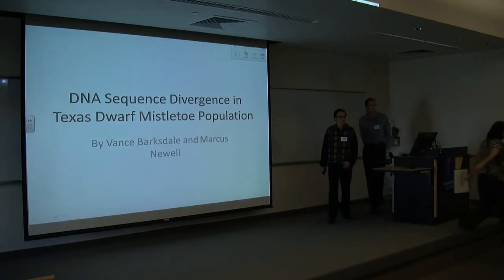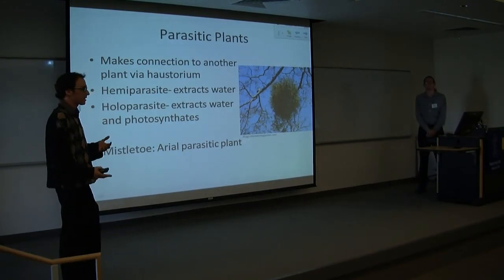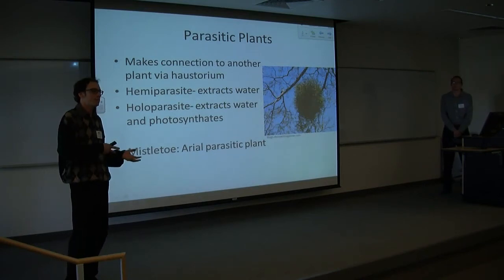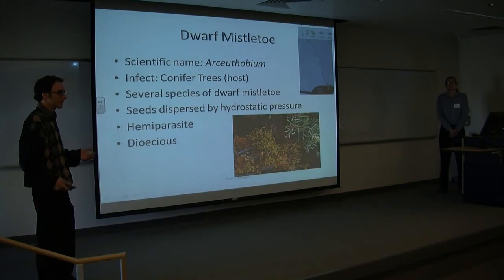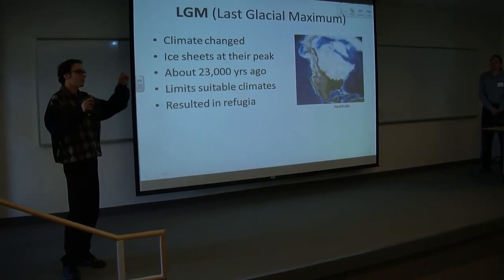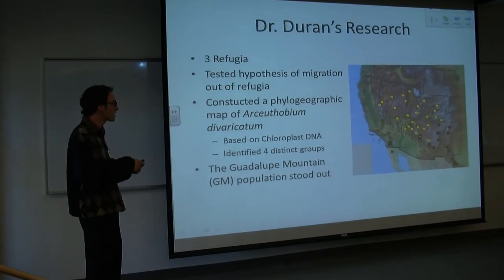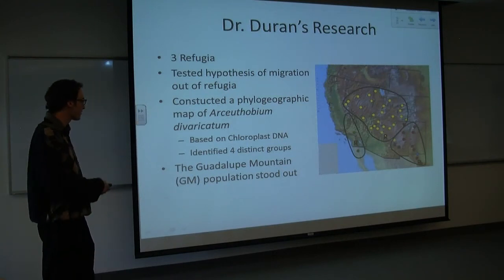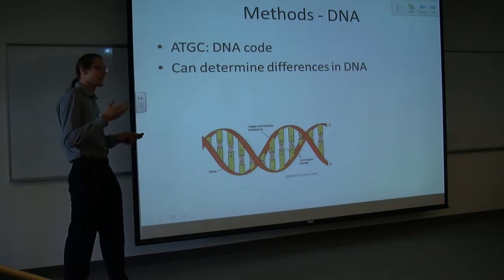Vance Barksdale & Marcus Newell - Student Scholar Days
Vance Barksdale and Marcus Newell -
DNA Sequence Divergence in a Texas Dwarf Mistletoe Population

In this study, conserved regions of nuclear intergenic DNA from the Guadalupe Mountain population of interest and its two neighboring populations were amplified using PCR and sent to an institute to be sequenced.